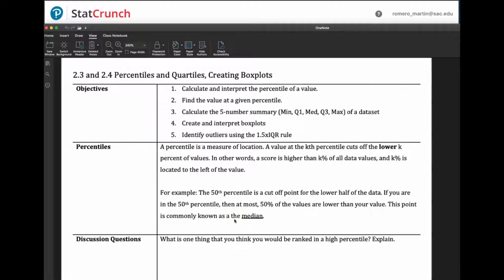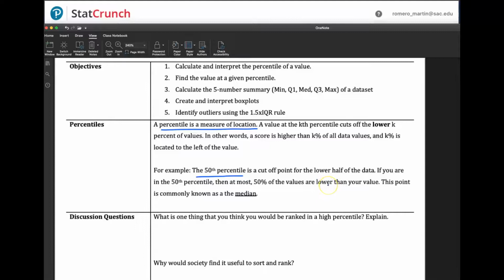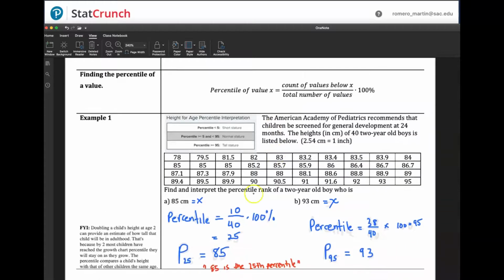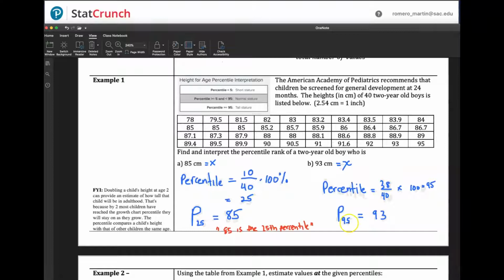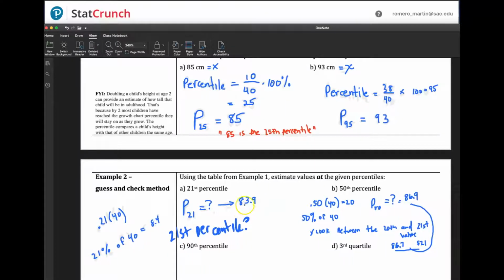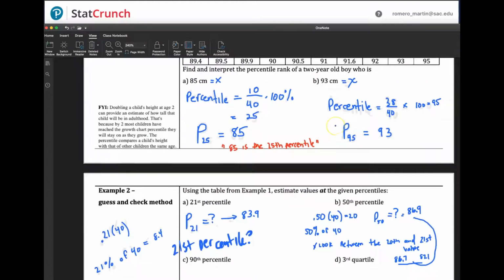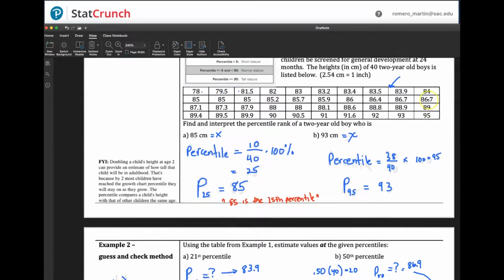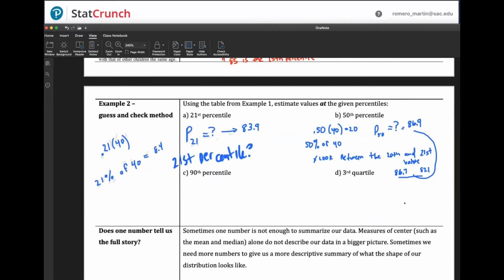Math 219 2.3-2.4 Part 1 Percentiles